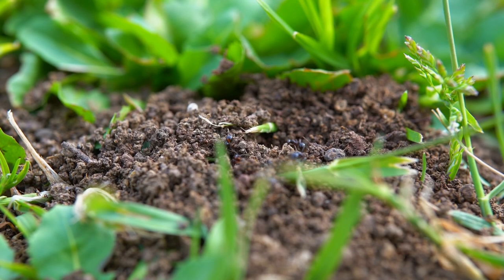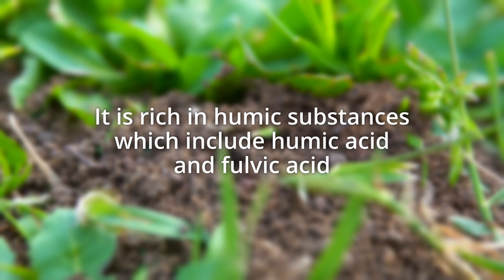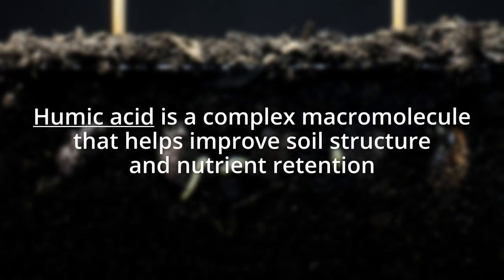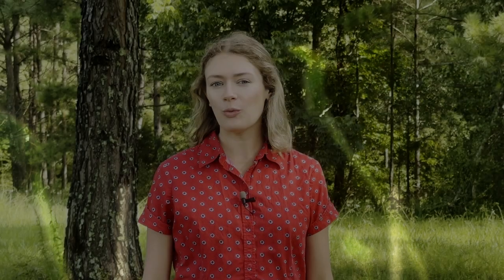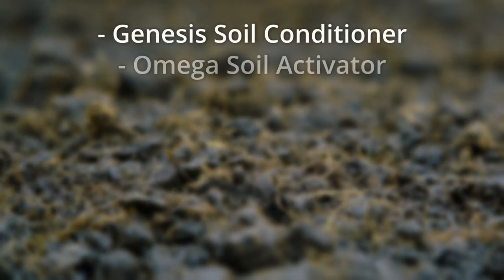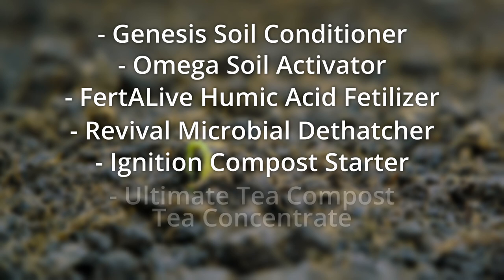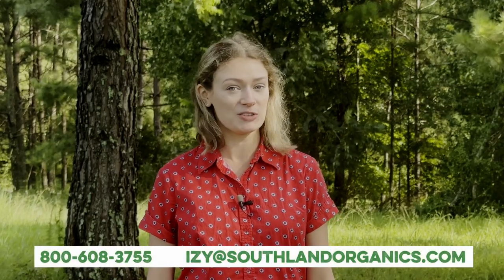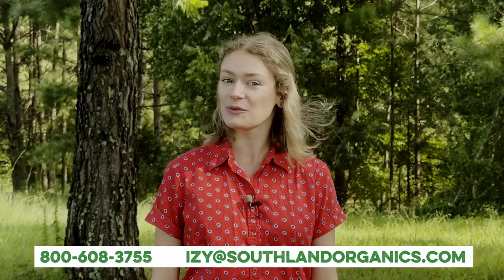Unlocking the Power of Humate: Unveiling its Importance for Soil Health and Plant Growth | Explained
At the most basic level, humate is organic matter that makes up humus, the main organic fraction of soil. Humic substances are present in all soils and sediments that build up in the earth. Hence the name, humic substances contain humic acids, which have long been touted for their benefits to soil and plant health. Fulvic acid is a part of humic acid, and the terms are sometimes used synonymously.

General benefits of humic acids include:
Adding nutrient value to soils
Improving water holding capacity and nutrient retention
Stimulating root growth
Improving plant growth
Boosting seed germination
Costing less than other conventional soil products
Our Humate Deposit

Our products are made from a natural supply of humic acid material found in Coastal Georgia. The deposit is a unique natural blend of organic matter that was deposited in a bowl-shaped depression hundreds of thousands of years ago. Like all humates and humic acids, the resource comes from organic compounds that have been breaking down over eons, creating a carbon-rich vein of humic acid and fulvic acid.

Lying just below the surface, this deposit has never been compressed as other deposits have. This means that the humic material didn’t harden over the years. Like many of the earth’s mineral resources, humate is found in various qualities. Some very large deposits aren’t the best quality, while others are rich. Our humate deposit is particularly good because of its age—not too young, not too old—and biological makeup.

Humates are a complicated mixture of compounds, but for hundreds of years, people have recognized that plants grow better with humus. Native Americans used it, and early settlers from Europe followed their example.

“Humic substances, the major components of soil organic matter, are important to agricultural areas such as soil chemistry, biology, and fertility, as well as environmental quality. The multiple parts played by these materials can greatly benefit plant growth. Examples are their contributions in plant growth enhancement, increasing fertilizer efficiency, or reducing soil compaction.” USDA Report

In modern times, people harvest and use humic material for its ability to remediate pollution. Humates act as an organic surfactant to detoxify contamination. That’s why the resource in Coastal Georgia was first tapped.

A rich supply of cypress lignin is also present. The lignin serves as a high-level food source for the good fungi in your soil. It strengthens plant cell walls and enhances soil nutrients.

The added beneficial microbes help decompose residual pesticides and herbicides and unlock bound nutrients in the soil. This makes nutrients available to plants in simpler, more easily absorbed forms. Microbes amplify conventional programs by making your inputs work harder for longer. Adding beneficial microbes to soil has been shown to improve soil structure and help break up clay soils.

Organic acids and top-quality, organic carbon work to break surface tension of compacted soils and deliver oxygen to the root zone. Grass and plants grows deeper roots in oxygenated soil, helping them resist disease and overtake weeds.

Carbon is the main building block of all organic life. In fact, 50% of plant life is made up of carbon. Carbon feeds microbes and is critical to microbial health. The microbes, in turn, assimilate nutrients and deliver them to the roots for growth and development. Carbon is the ultimate macro element that lawns and plants need to thrive.

Our process for creating our humic acid products is simple and preserves the critical ingredients found in the raw material. We simply remove any brush and surface debris, and then take an 8-inch layer of material off the surface to ensure we get the most beneficial soil biology, yet leave enough to repopulate the next layer.

We manufacture products in the lawn, garden, poultry and waste categories that employ humic acid as the base for their effectiveness. In addition to humic and fulvic acids that have a positive effect on root development and cell division, these products include beneficial bacteria that outcompete harmful bacteria.

Our humate products include:
Genesis | Humate Soil Conditioner for Lawns
Jump Start | Liquid Soil Conditioner
Revival | Liquid Lawn Aerator
Big Ole Bird | Poultry Probiotics
Hen Helper | Probiotics and Electrolytes for Chickens
Ignition | Compost Starter and Garden Rejuvenator
Dog Spot | Lawn Repair
FertALive | Liquid Humic Acid Fertilizer
Litter Life | Poultry Litter Amendment
Omega | Soil Activator for Lawns
PORT | Holding Tank Treatment
Ultimate Tea | Garden Plant Food

We are proud to manufacture and sell these eco-friendly products that serve as natural solutions to natural problems across several industry and residential applications.